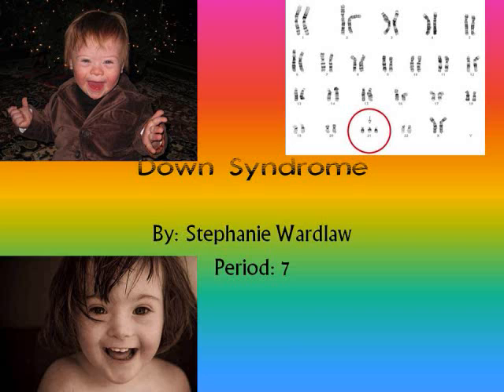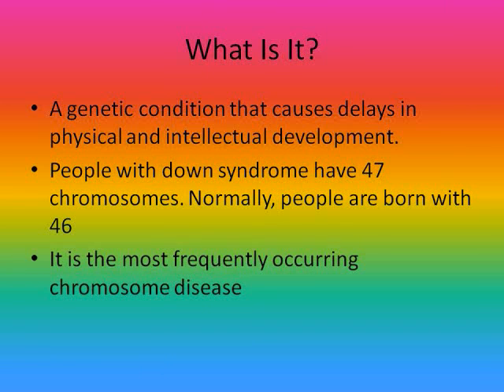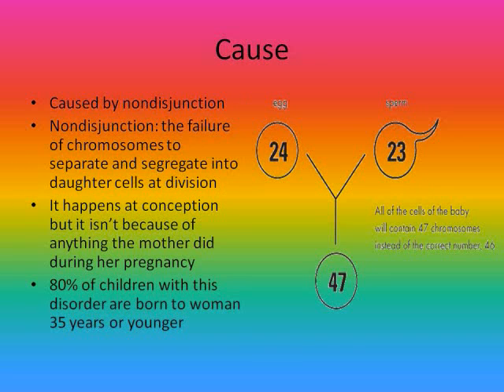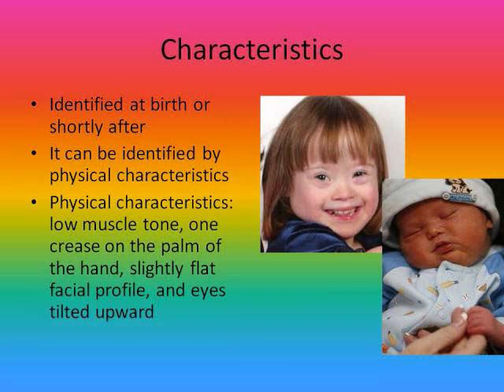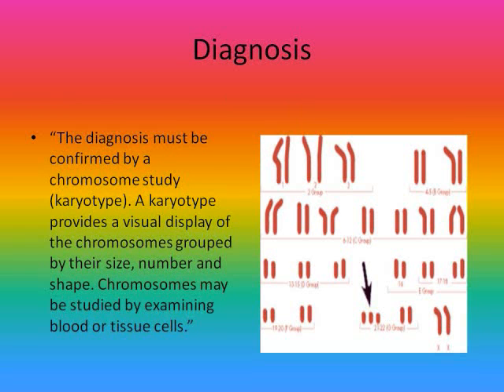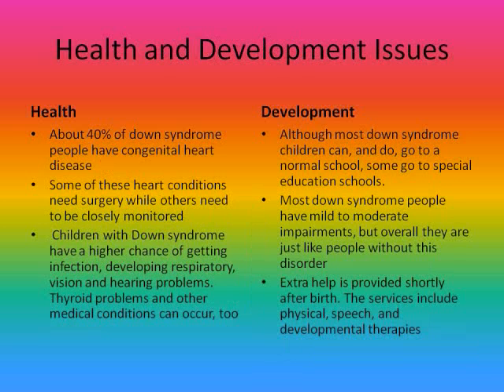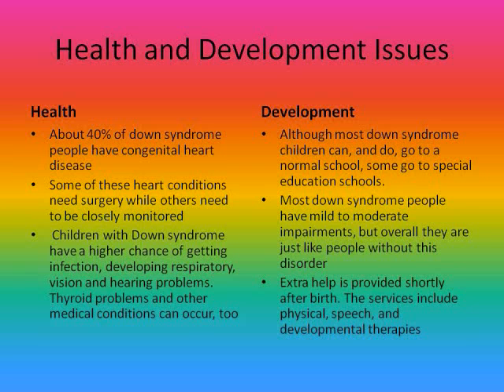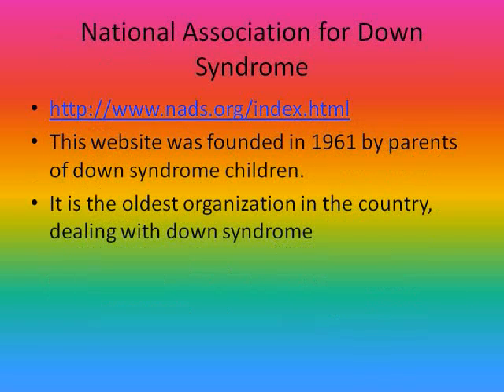Down Syndrome Bio Extra Credit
Stephanie Wardlaw talks about Down Syndrome for extra credit in Biology :)